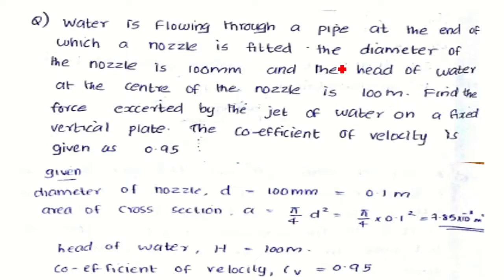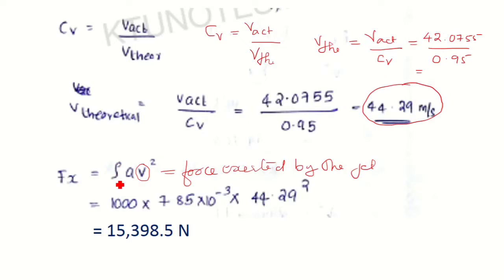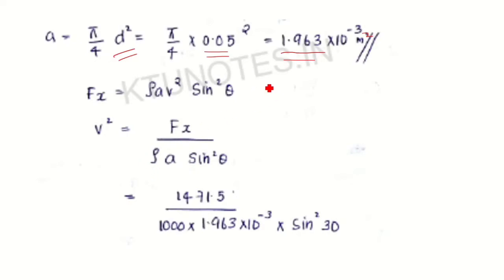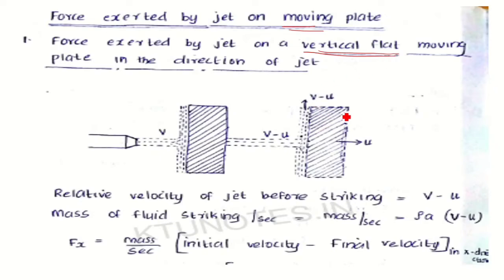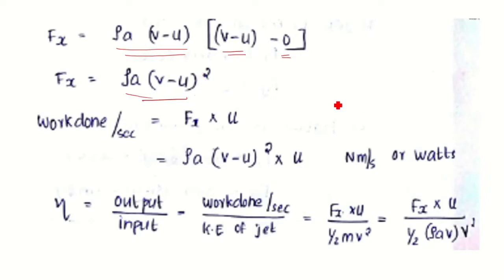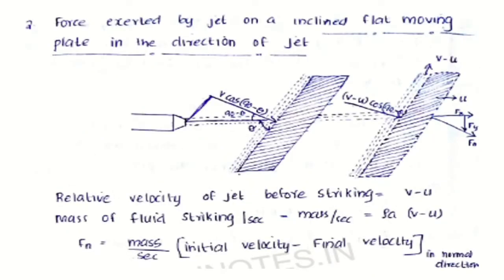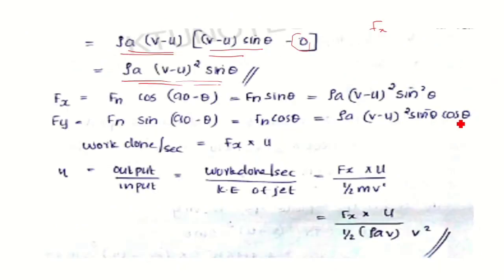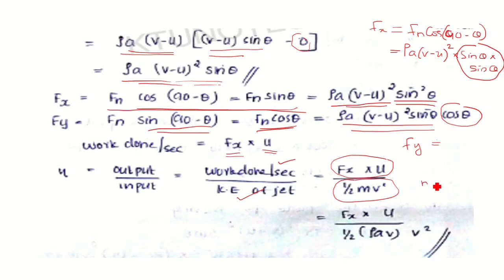Impact of Jet Class 2